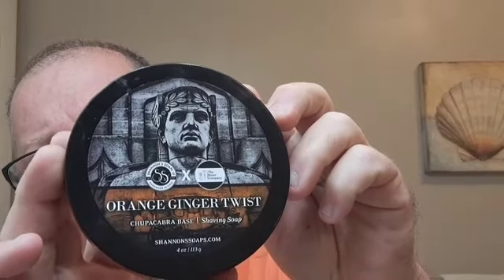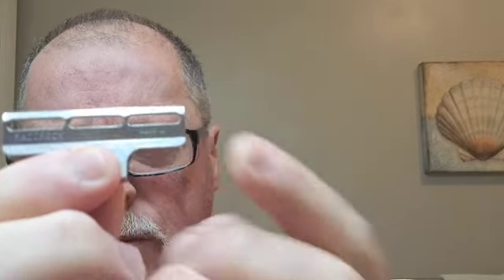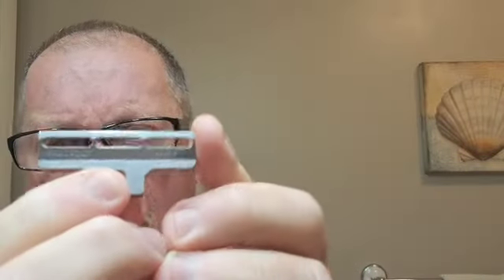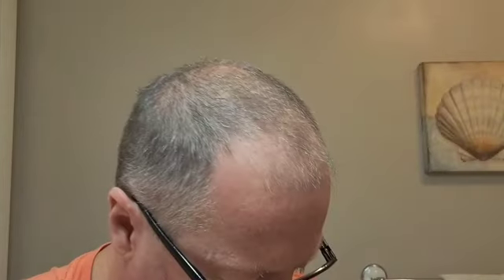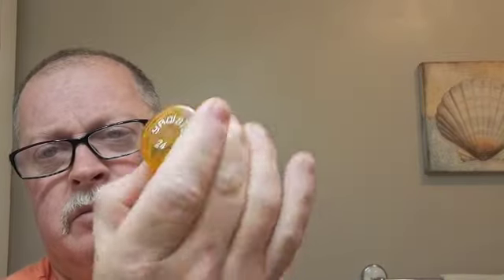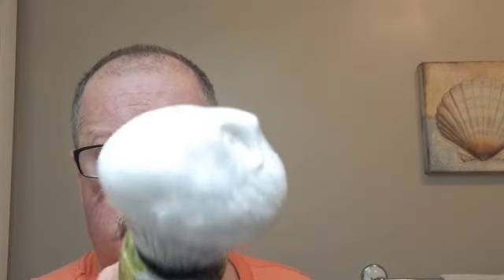Orange Ginger Twist & Hawk V3A + Update